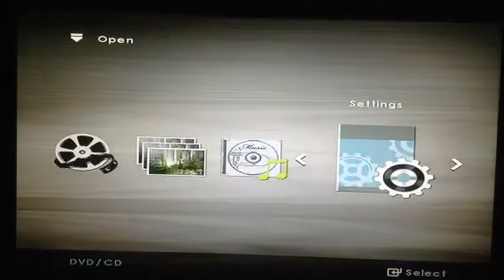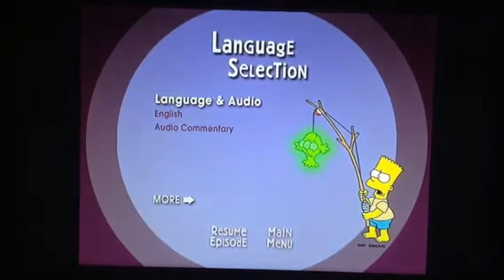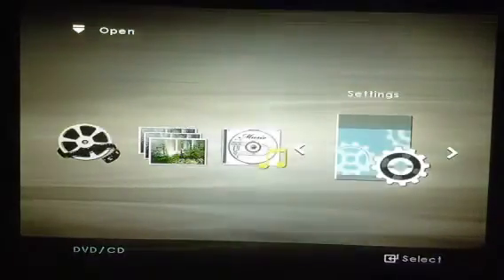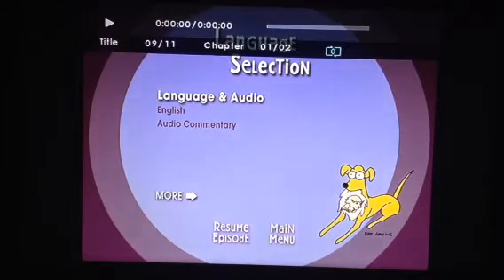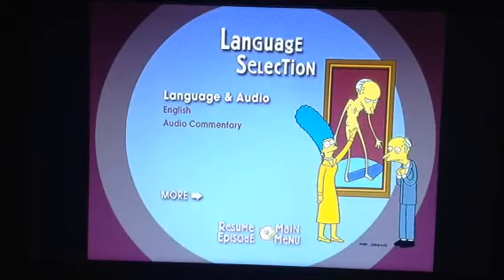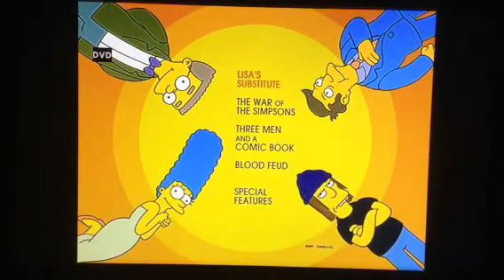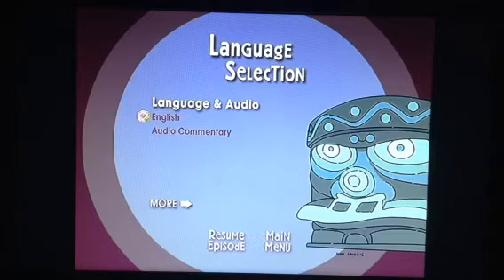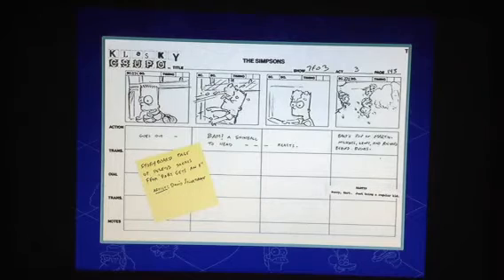The Simpsons Season 2 Easter Eggs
Here's All The Easter Eggs In The Simpsons Season 2 And Don't You Worry There Will Be Easier Eggs For Season 3 Very Soon And I Decided To Do It Without The Head Matching Game On Every Disk Aswell